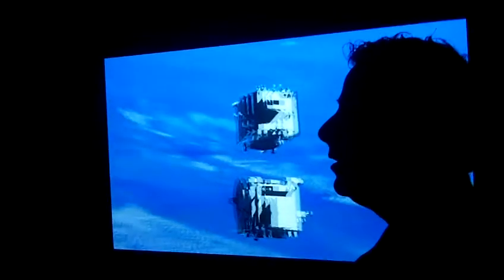Digital Projection Takes a Look at Single Chip 3D